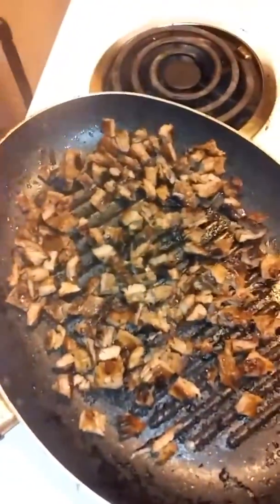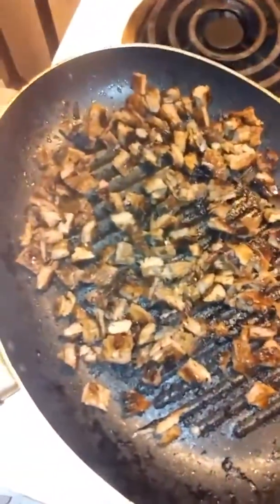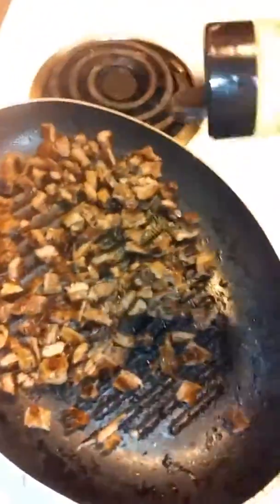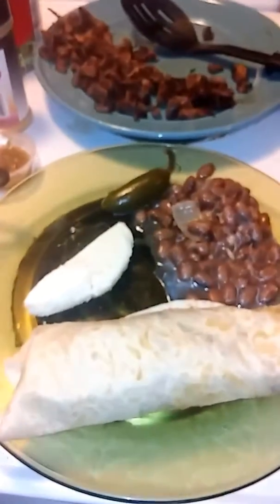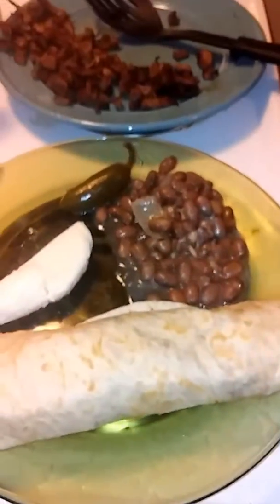Carne asada with special homemade sauce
Burritos or tacos whatever you like